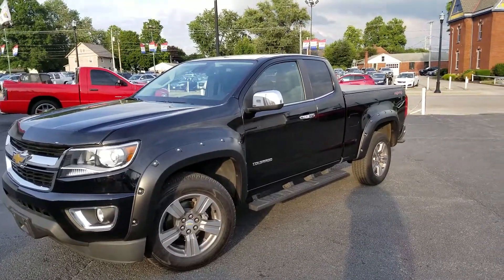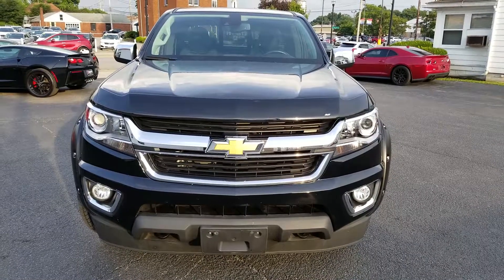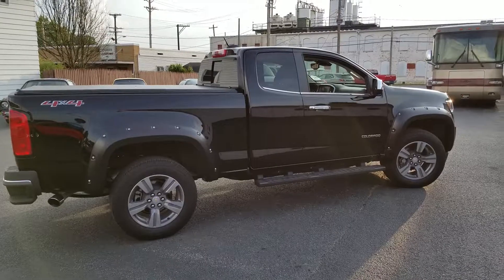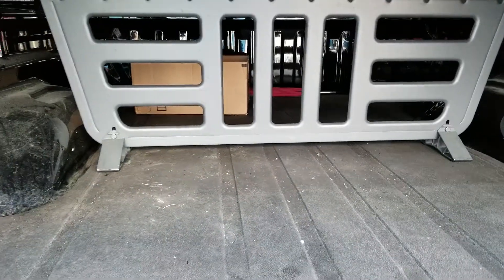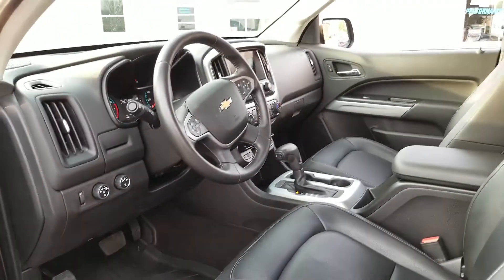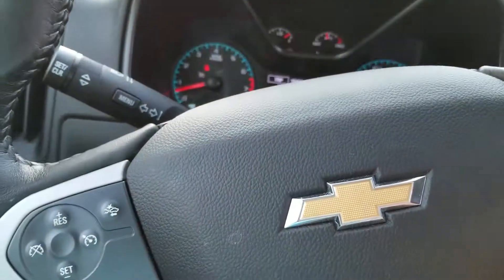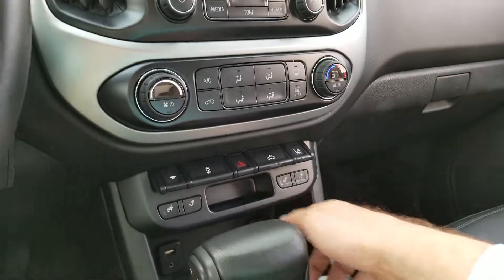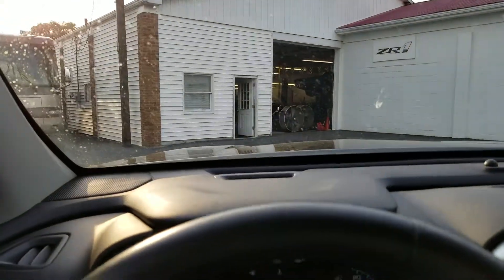2015 Chevrolet Colorado LT for Skip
2015 Chevrolet Colorado LT for Skip by Wayne Ulery.  See what Wayne's customers have to say